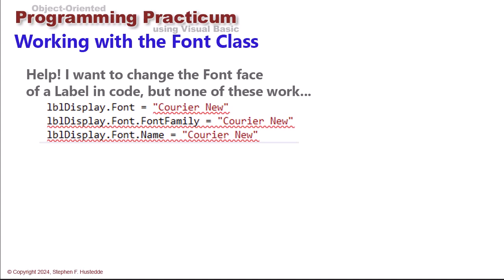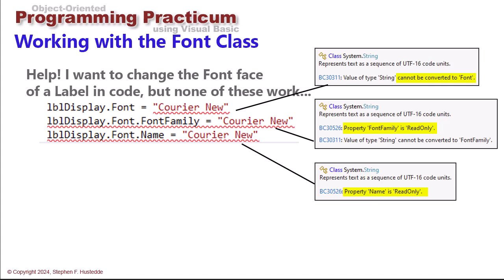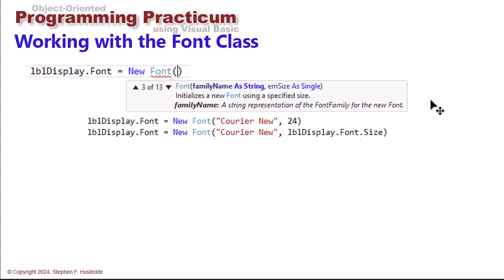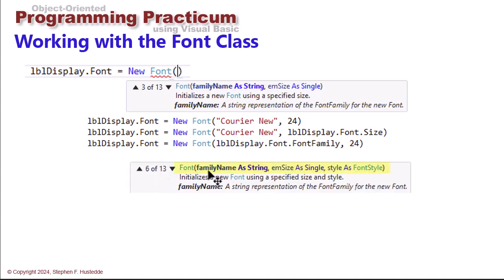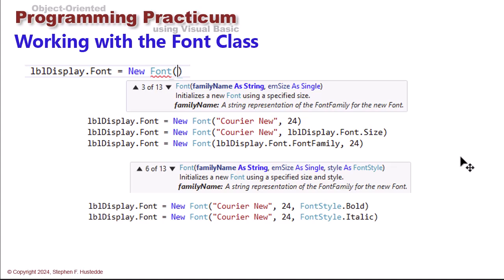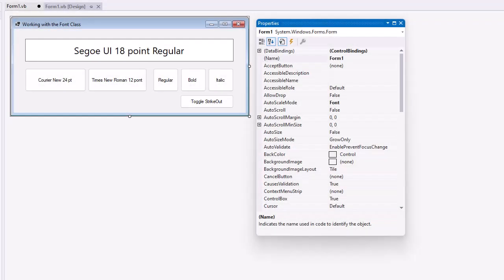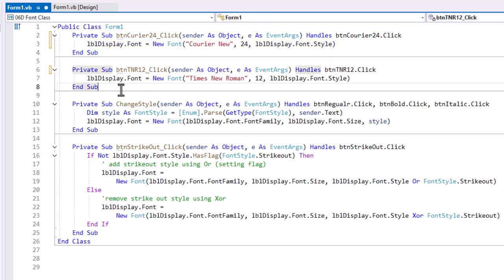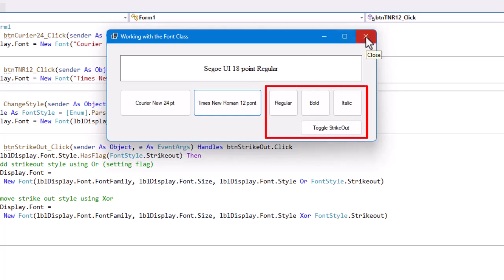OOP Programming (VB) - 06D Working with Fonts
Object-Oriented Programming (VB) - 06D Working with Fonts
To alter the Font of a control, we create a new instance of the Font class, specifying FontFace, Size, and Style arguments.